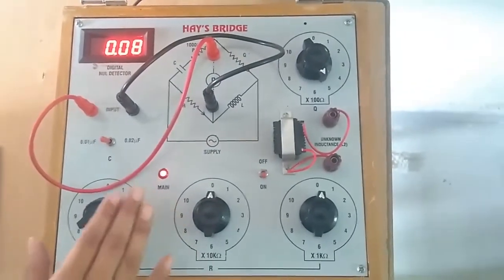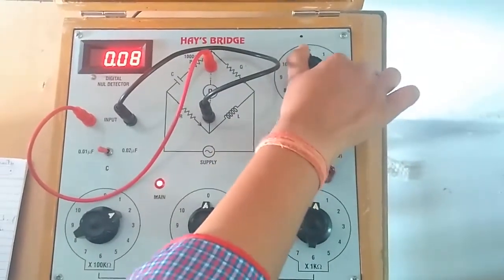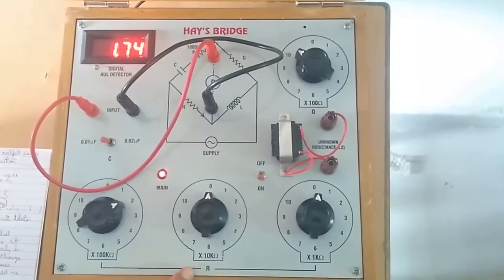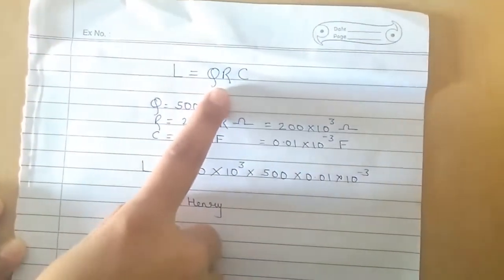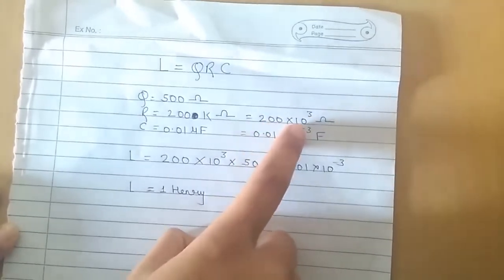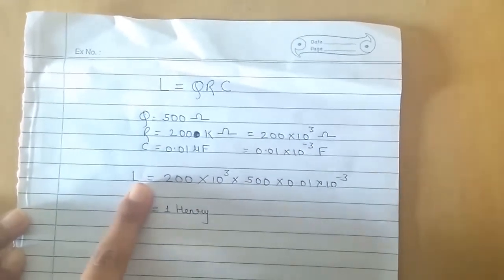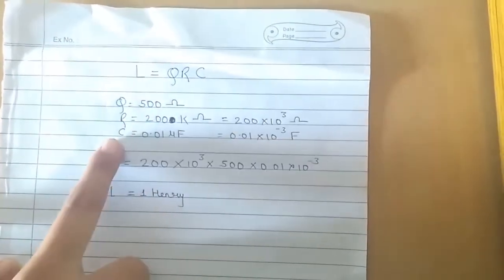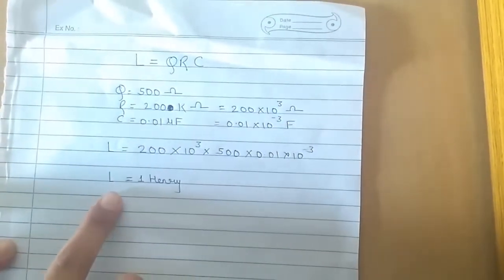Hay's Bridge Experiment (in English)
Presented By : Ashwani Bonde
B.Sc. VI  Semester
Govt Autonomous PG College Chhindwara MP

Autonomous Academy
autonomousacademy